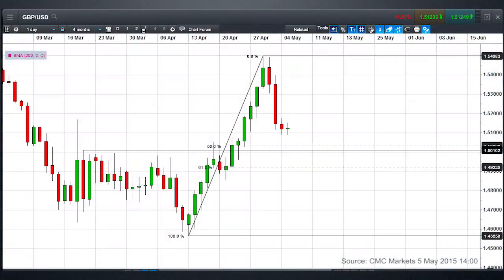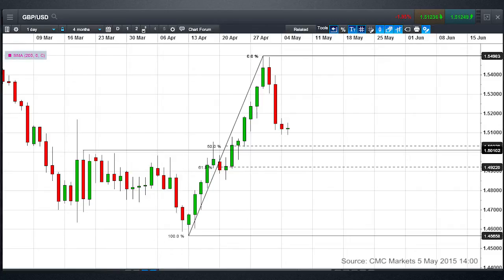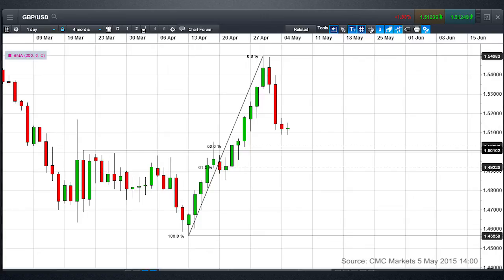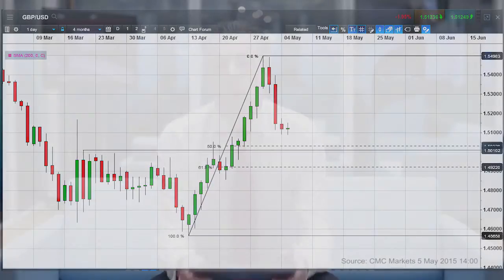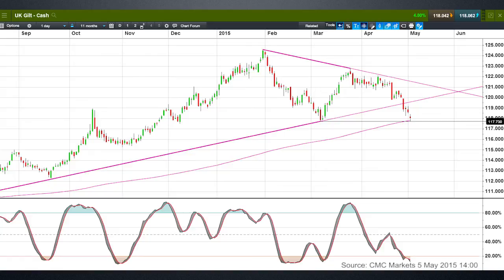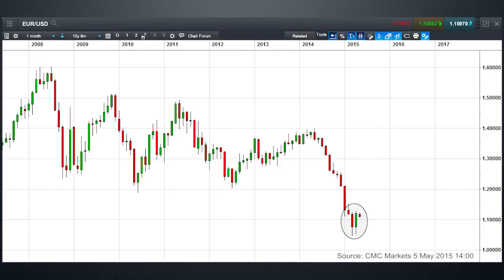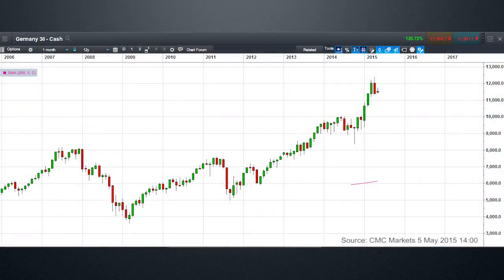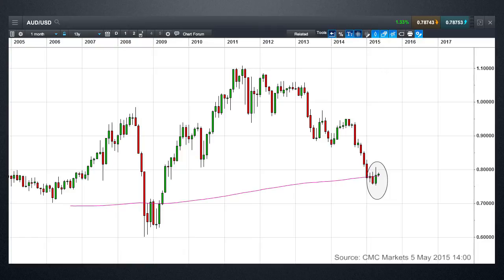Bund, DAX and Euro reversals suggest big correction in store - CMC Markets 5 May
Michael looks at the correlations between the German DAX, Bund and the euro which suggest we could be in for a sharp rebound in the euro, and sharp sell-off in the DAX.
He also looks at the performance of the pound and UK gilts ahead of this weeks election.